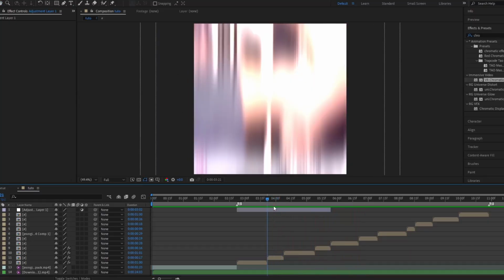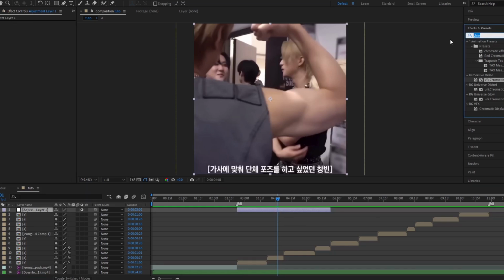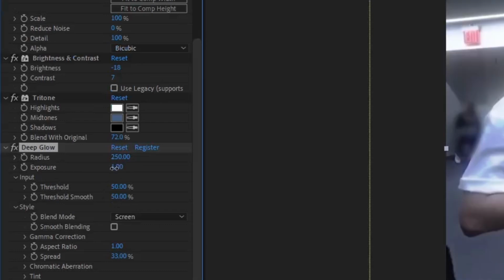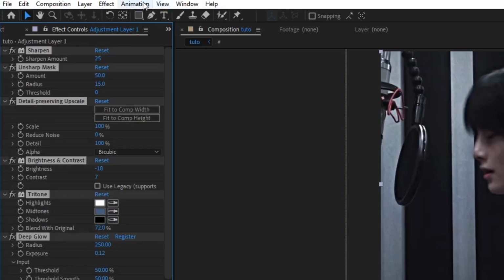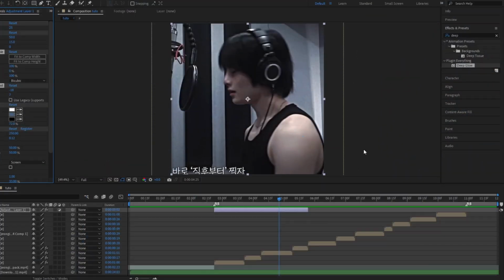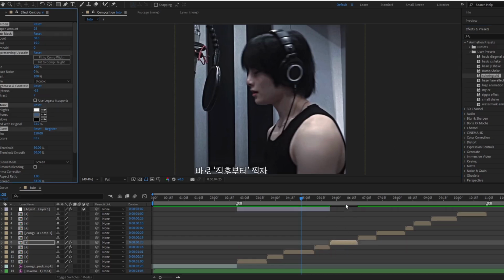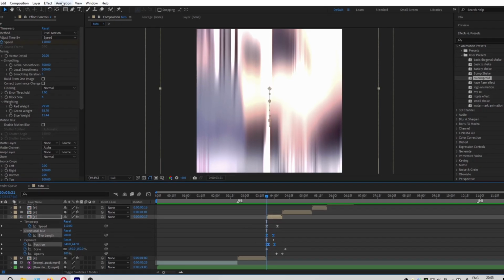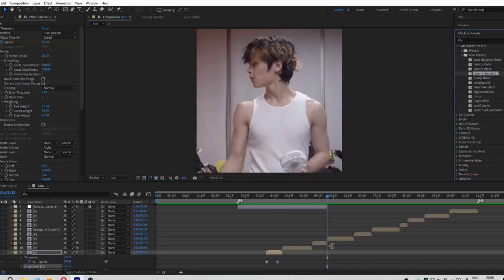How to save pre-sets in After Effects!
Easy tutorial how to save pre-sets in after effects! :))
00:00 intro
0:10 add coloring
0:55 saving pre-set
1:53 saving shake pre-set
2:27 outro